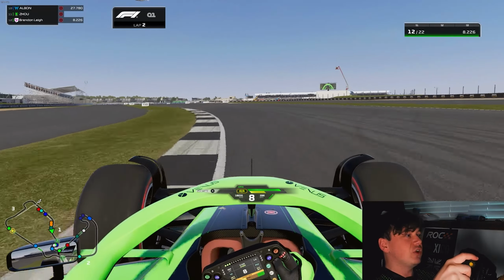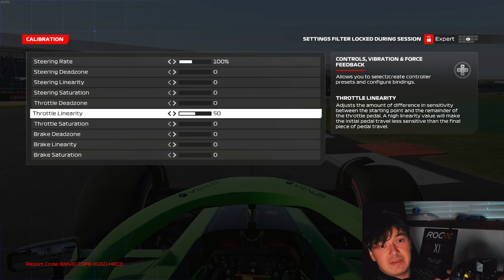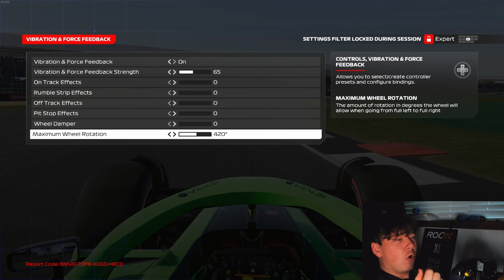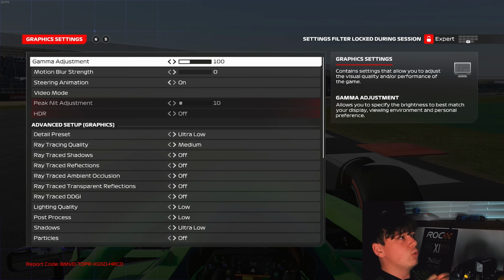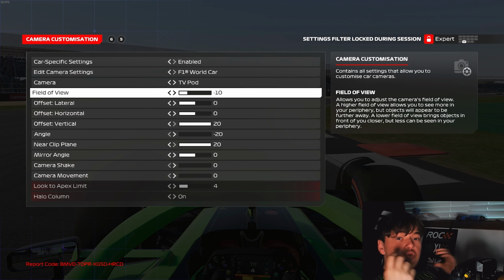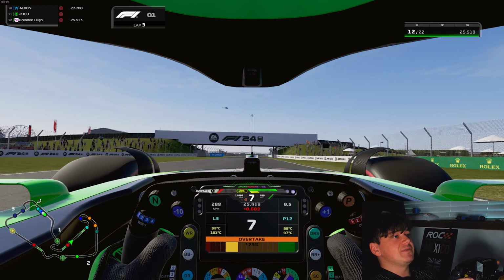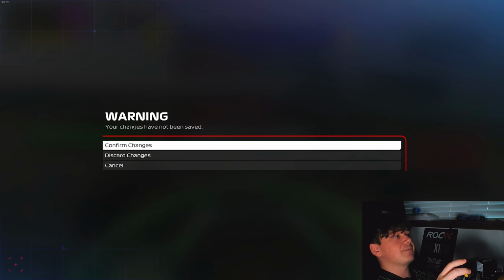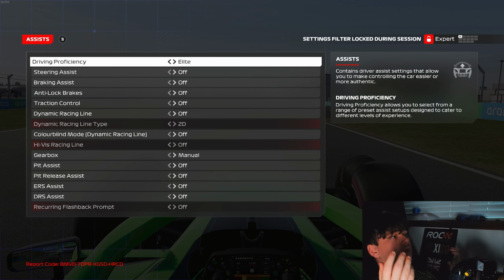My updated F1 24 game settings - All settings included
Some people asked for my updated F1 24 settings so hopefully this video helps you improve in the game  :)

SIM RIG -
playseat ultimate
Fanatec Direct Drive1 (DD1)

PC -
• 32GB RAM
• 1TB SSD - 2TB HDD

Headset -
Hyper X cloud 2